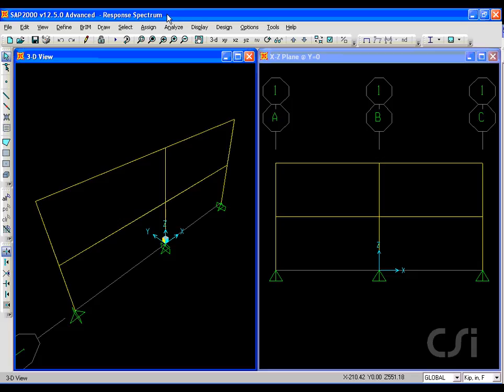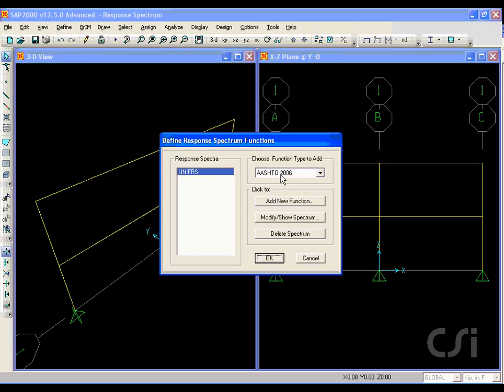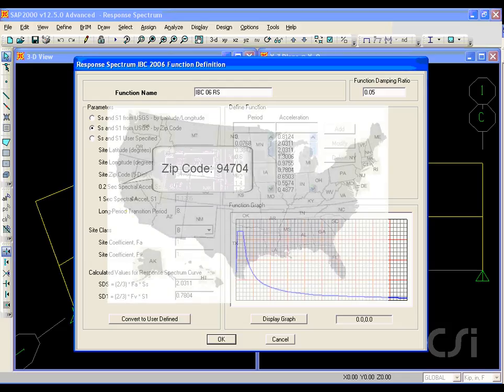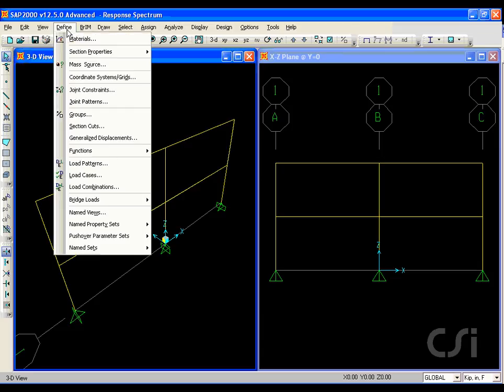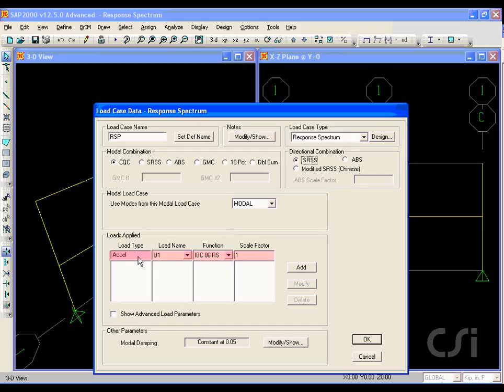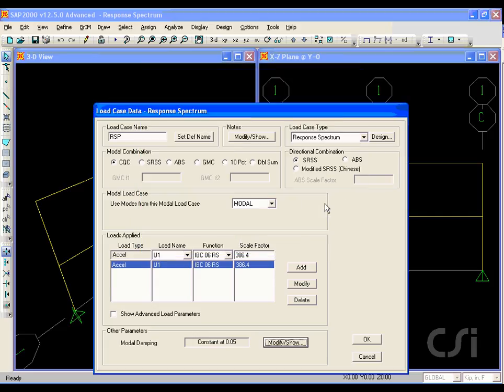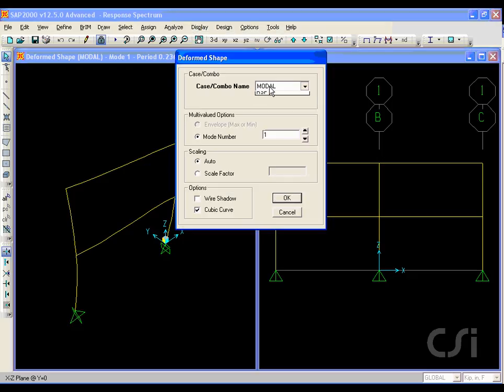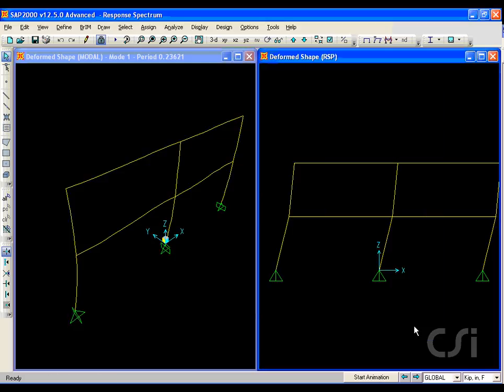በጣም ግፅ እና ማንኛውም የሲቪል እና ሃይድሮሊክ ሊያዉቀው የሚገባ NEW SAP TUTORIAL AMHARIC በአማርኛ Response Spectrum V14S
BASIC SAP TUTORIAL FOR CIVIL AND HYDR AULIC  STUDENTS